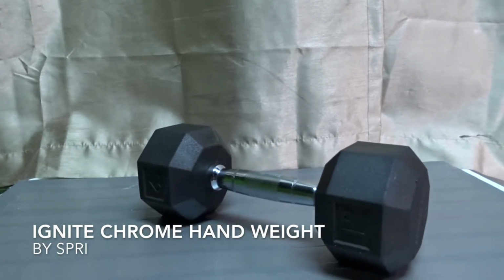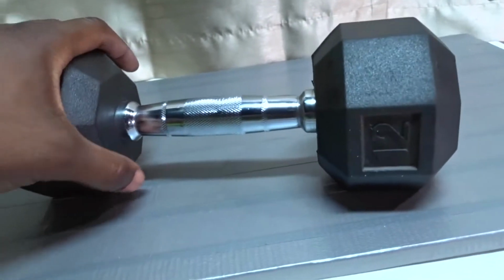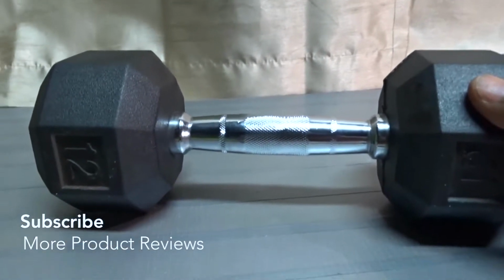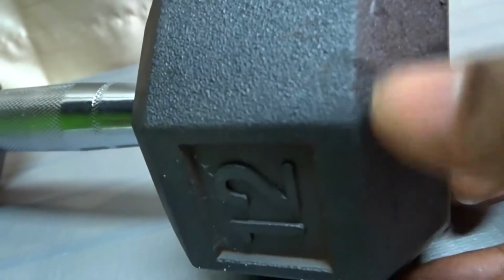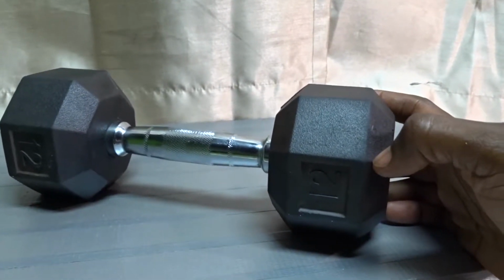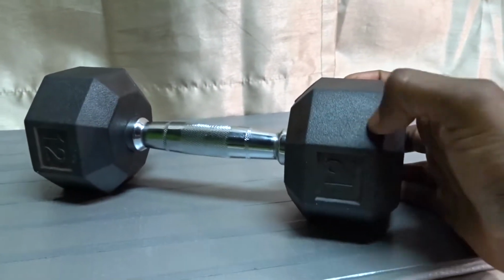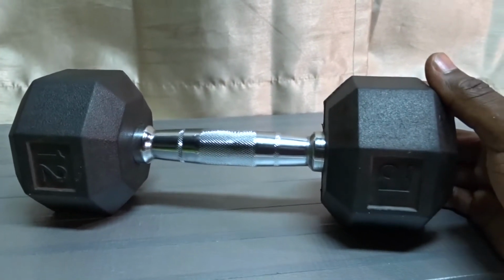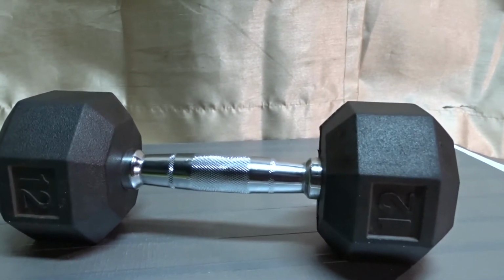✅ How To Use Ignite by SPRI Chrome Hand Weight Review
About this product:

Ignite by SPRI Chrome Hand Weight

Fitness Goal: body shaping, strength training; Targeted Muscle Area: Upper Body
Chrome-contoured handles designed to fit comfortably in palm of hands
Black rubber encased coating increases durability, protects flooring, enhances appearance, is easy to clean and reduces noise
Origin: Made in the USA
Note: all weights are sold as SINGLES

Ignite by SPRI Hexagonal Rubber Dumbbells are quality-engineered, deluxe-grade and built to last a lifetime. Black rubber-encased 8-sided dumbbells with chrome contoured handles. Available in weights ranging from 5 to 30 pounds. Each weight sold-separately and ready to add to your personal home or professional gym.